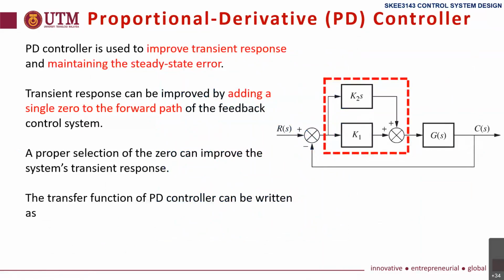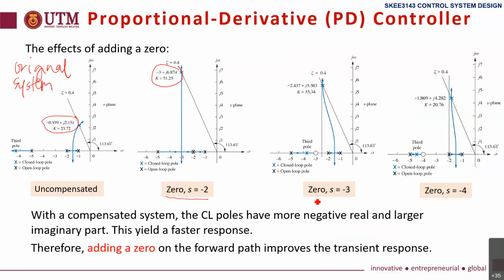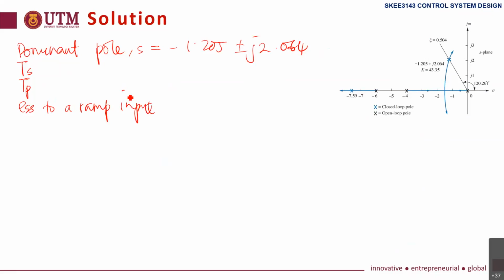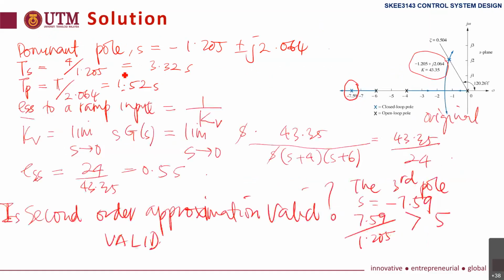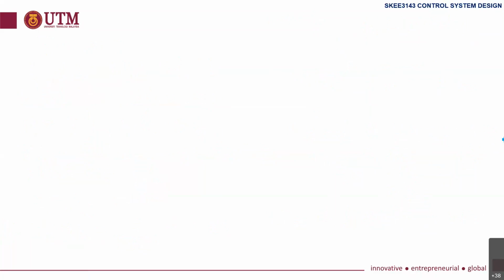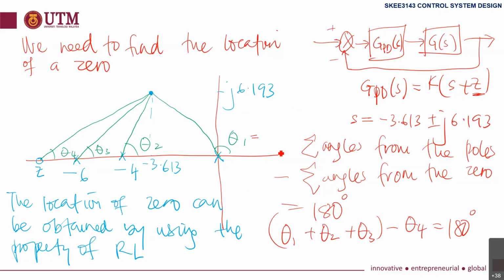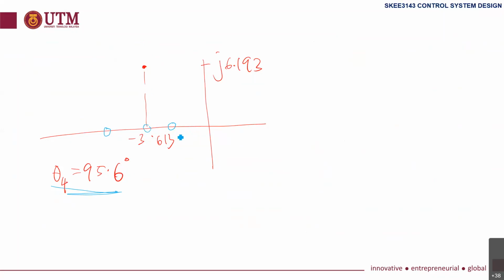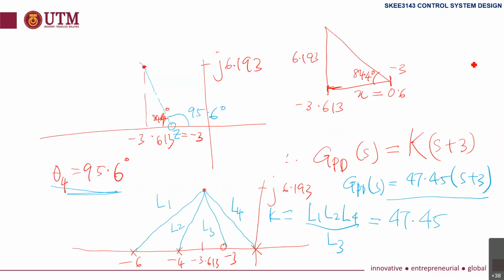SKEE3143 Lecture 10 15 April 2021 PD Controller